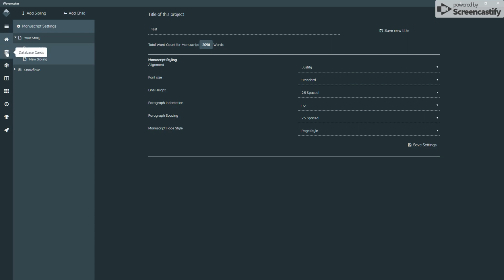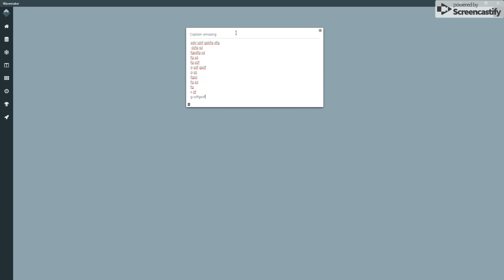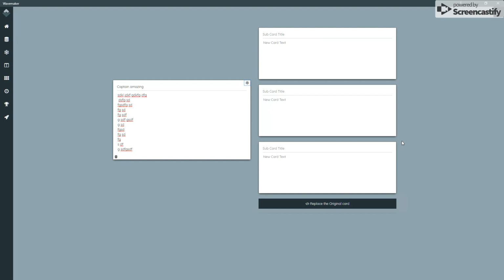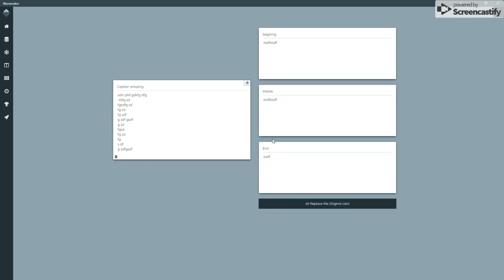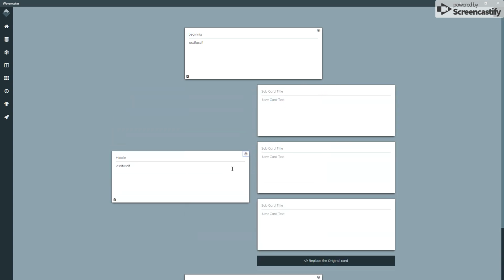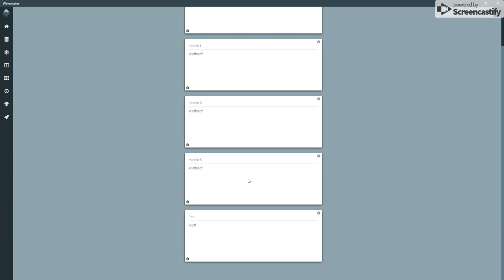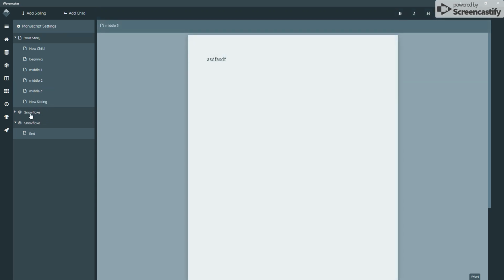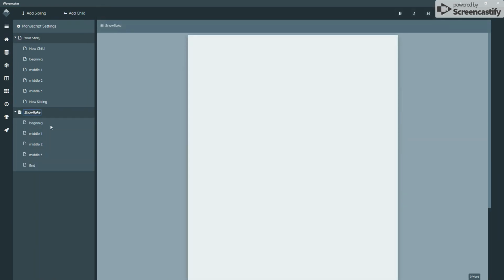Wavemaker Snowflake tool Guide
A quick video that covers how to use wavemaker